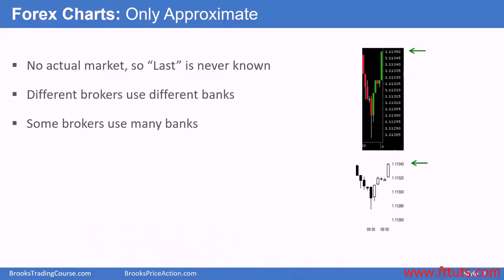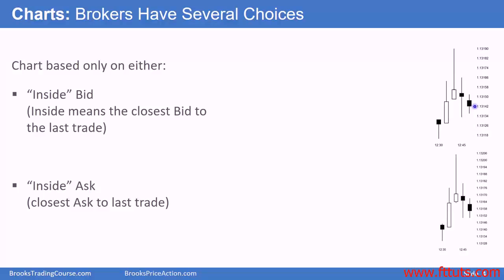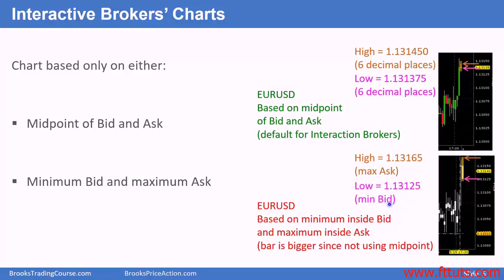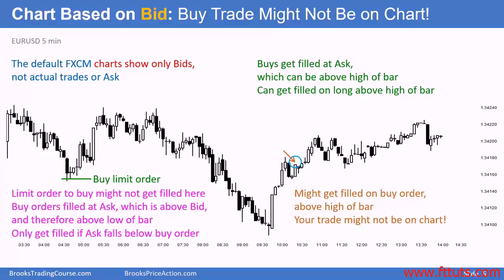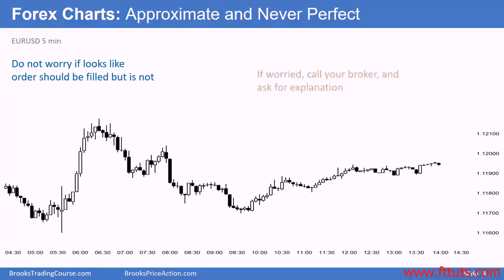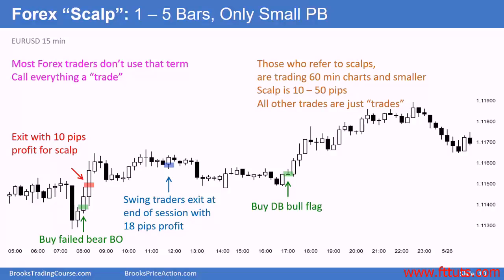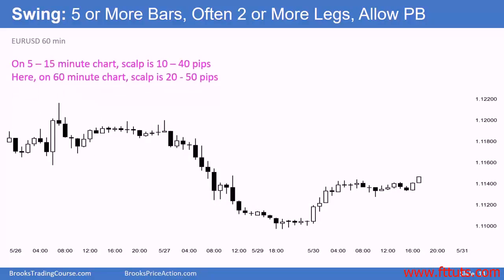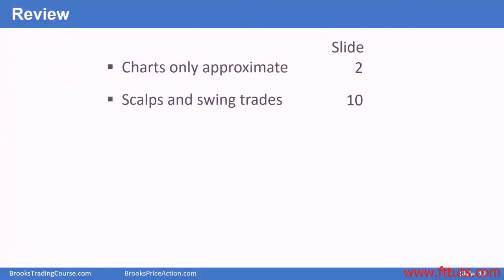Forex Basics (03D)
Part 4 of Forex Basics from Professor Al Brooks